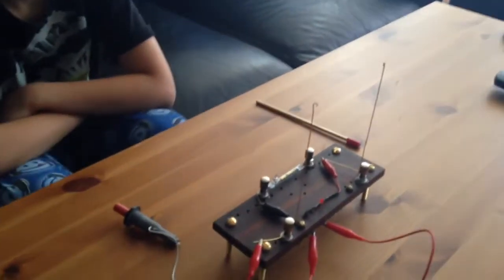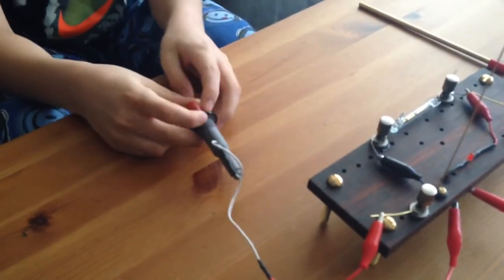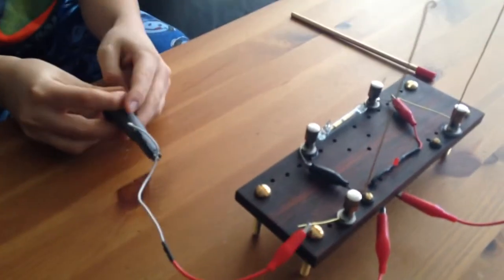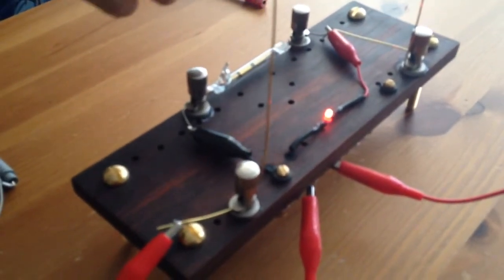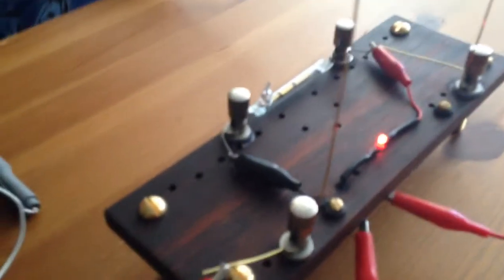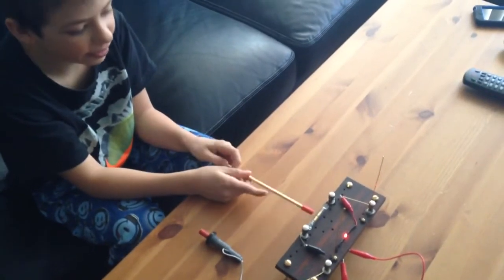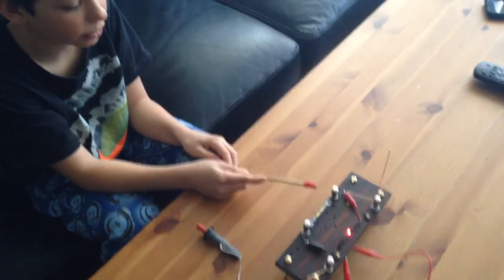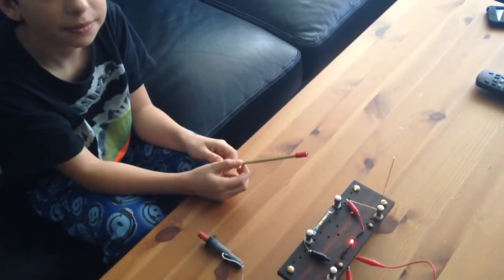Damien's Tesla Spark Radio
Damien's simple Tesla radio transmitter and coherer receiver...